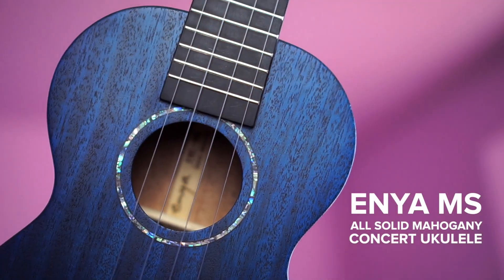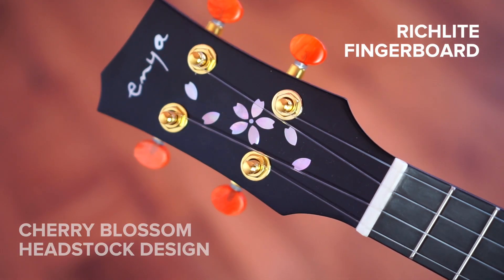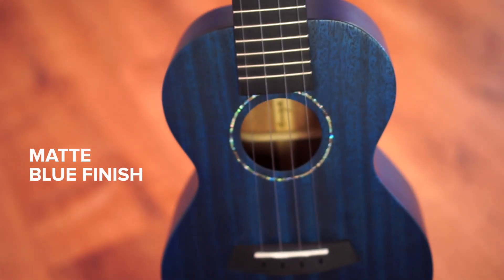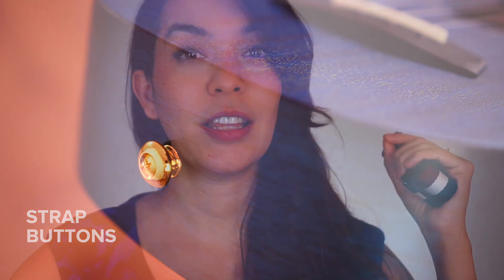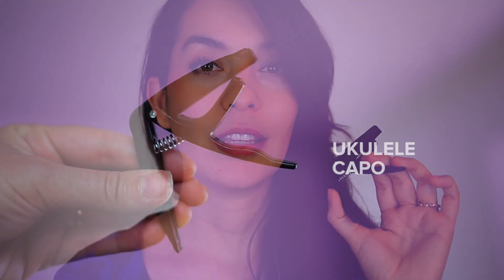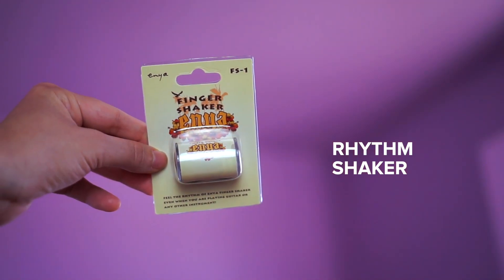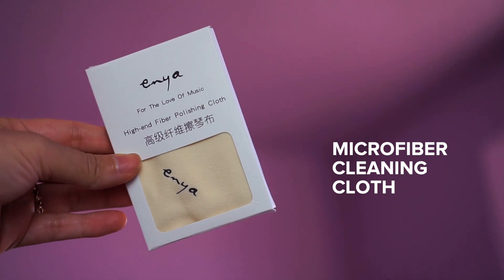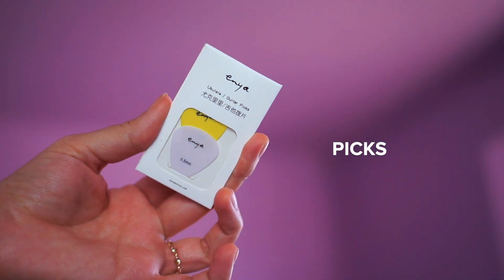Enya ALL Solid Mahogany EUC-MS Ukulele Unboxing & Review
Ukelandia!

Today we are looking at the all solid mahogany ukulele from Enya. The model I'll be sharing with you today is in a concert size and has a matte blue finish. You can also find this ukulele in a satin finish with natural wood.

This instrument has a beautiful cherry blossom design at the headstock and comes with gold die-cast tuners and orange handles. This ukulele has a nubone nut, bridge and has Enya fluorocarbon strings. I personally love fluorocarbon strings because of their sound and feel.

This uke has a radius richlite fingerboard, a design around the sound hole, and pre-installed strap buttons.

Accessories included with this bundle are: replacement strings, clip-on tuner, picks, microfiber cleaning cloth, accessories bag, padded gig bag, rhythm shaker, capo, and an adjustable strap.

Link to this instrument

If you have any questions, comment them below the video!

Hugs,

Bernadette

UKULELE CHALLENGES
These are ukulele challenges I have created in the order I recommend you take them.

1. 30 Day Uke Challenge

2. 30 Day Uke Songs Challenge

3. Fall in Love with Uke

4. 12 Days of Christmas

5. Uke Beatle Mania

6. 30 Day Uke Course

ORANGE 12 AMPLIFIER

CABLE FOR AMPLIFIER (GOLD)

LOW G UKULELE STRINGS

UKULELE CAPO

UKULELE HUMIDIFIER